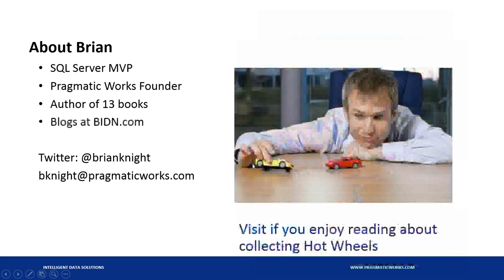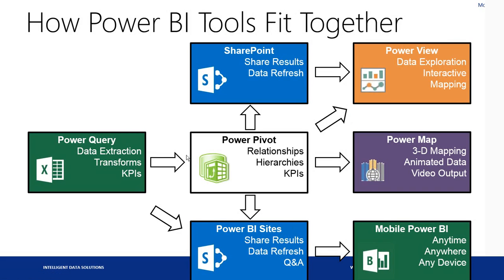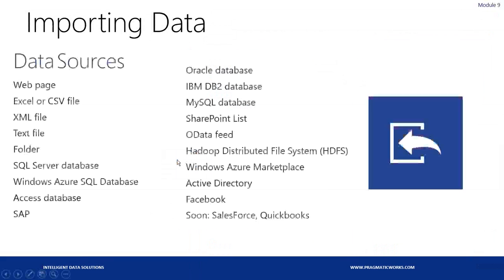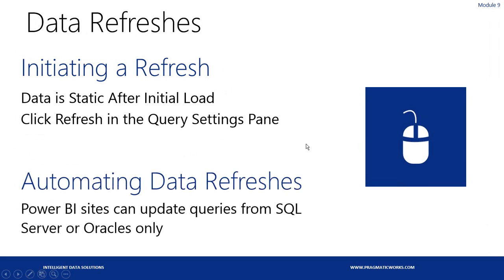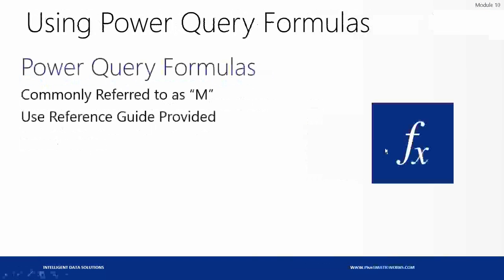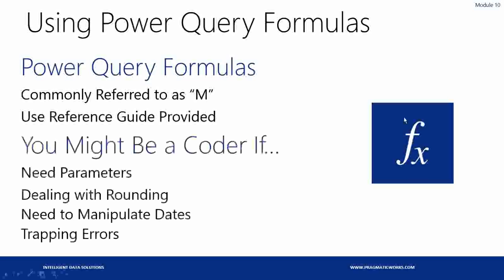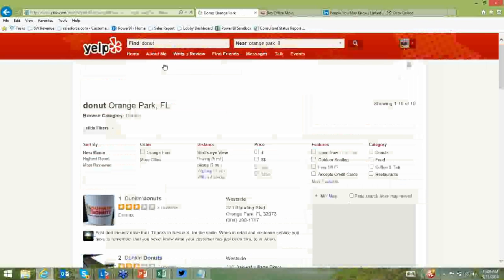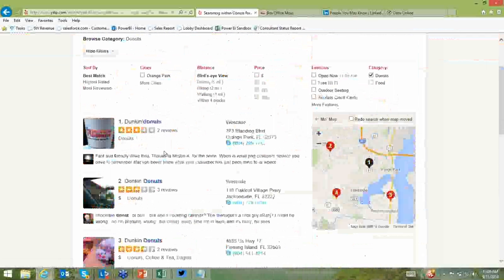Creating Actionable Intelligence with Power Query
Learn how to make BI really work for you with Power Query in Excel. In this session, you’ll see how to make business intelligence truly actionable for your end users by mashing data together that might seem unrelated at first. You’ll find out how to use the Power Query platform to take data from tables in websites and mash it with data in proper relational databases. Then, see how to present the data to end users with Power BI.